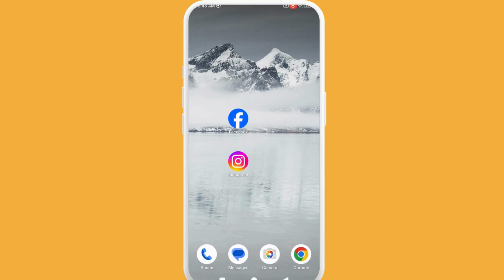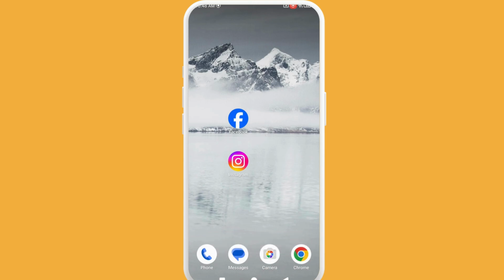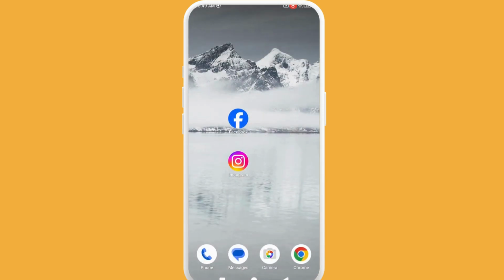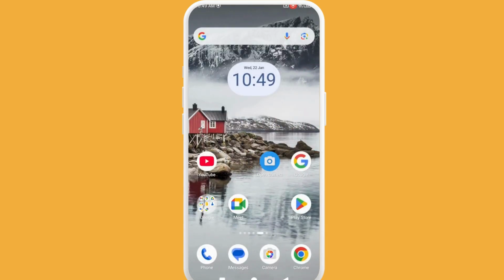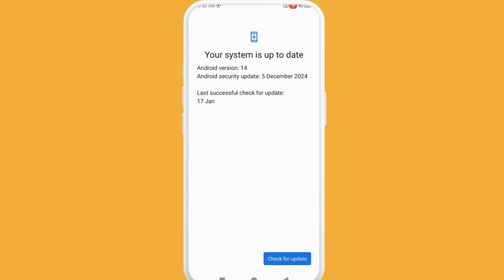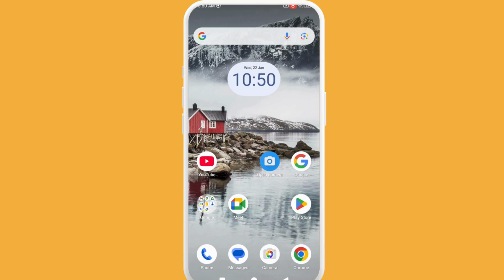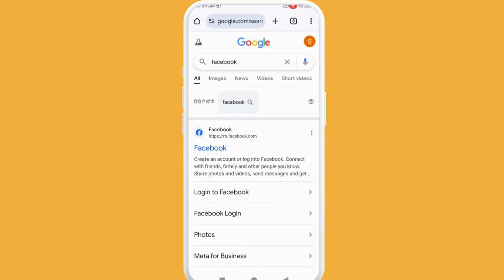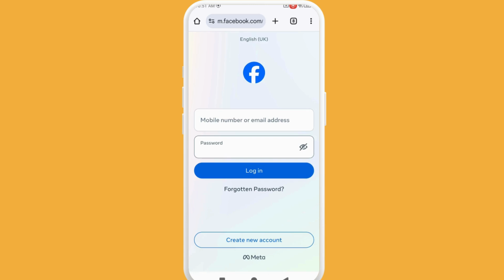An unexpected error occurred Facebook- How to fix?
Are you facing the "An unexpected error occurred Facebook" issue on Facebook? 😟 Don't worry! In this video, we'll guide you through quick and easy fixes to get your Facebook running smoothly again. 🚀 Whether you're on your phone, computer, or tablet, these solutions will help you resolve the problem in no time! 🛠️

👀 What you'll learn:
✅ How to prevent this issue in the future.

💡 Don't let a simple error ruin your experience on Facebook! Follow our guide and get back to scrolling, posting, and connecting hassle-free.